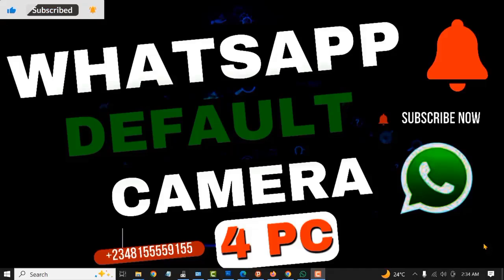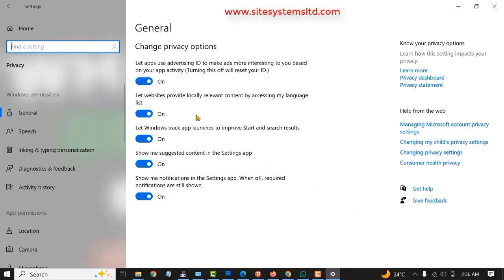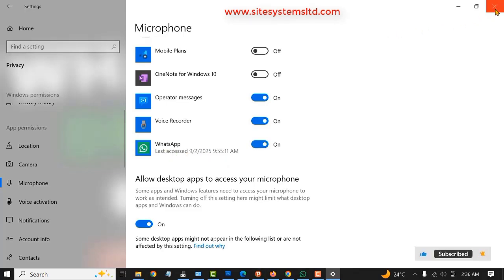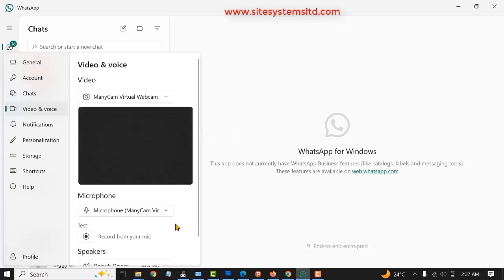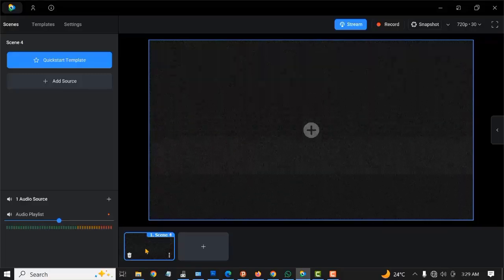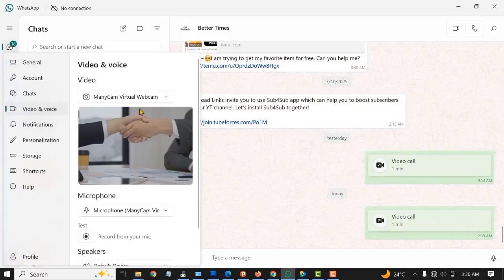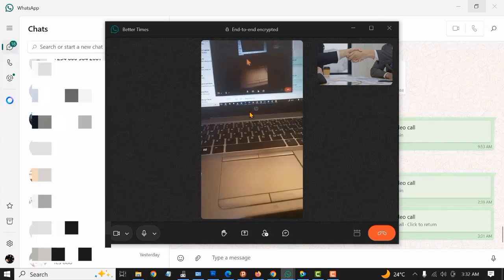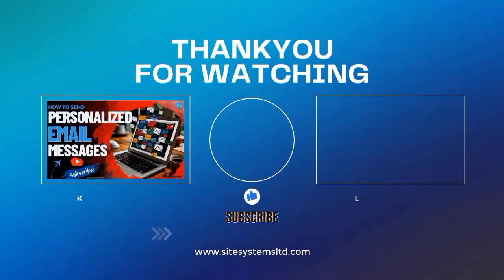how to set ManyCam as default camera for WhatsApp on pc